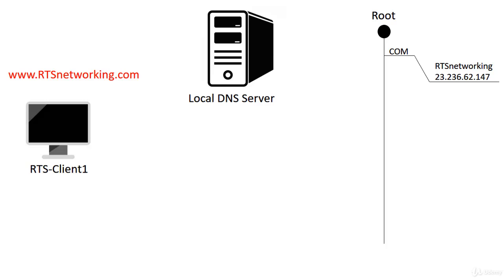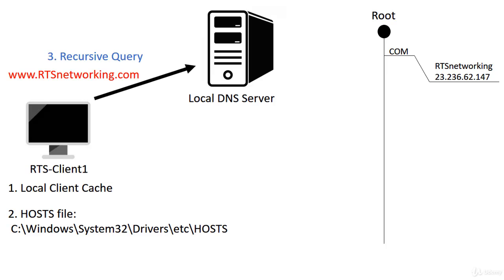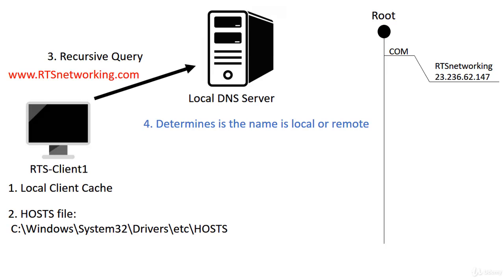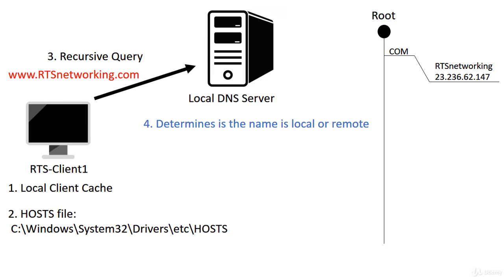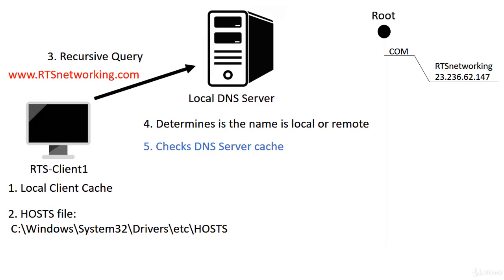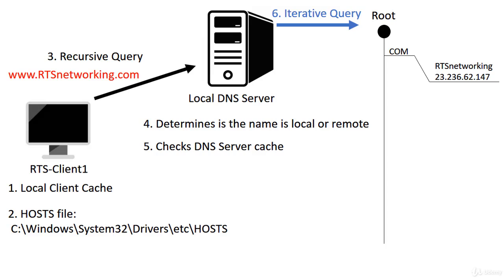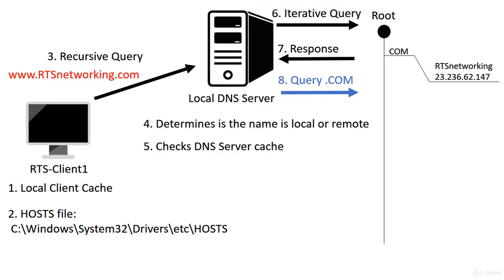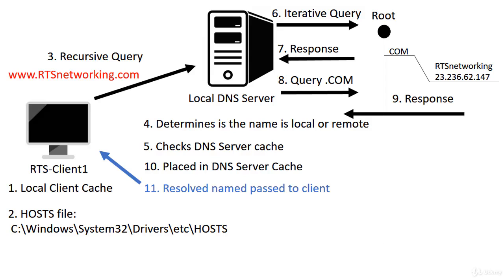Buoi3_3_2 DNS Resolution Process